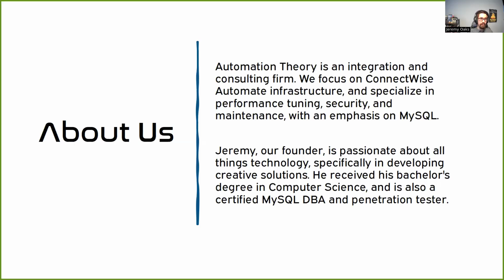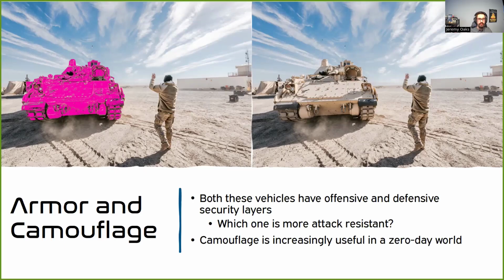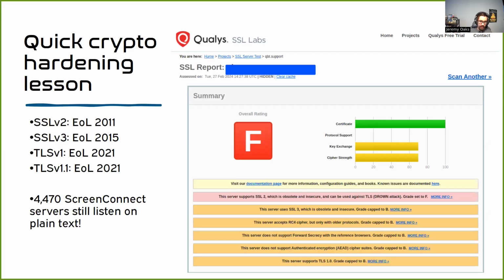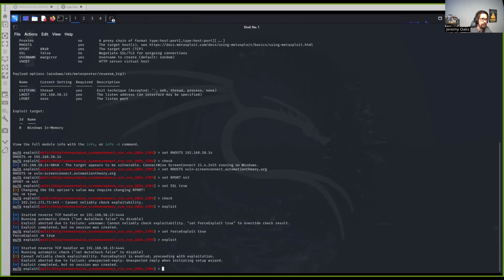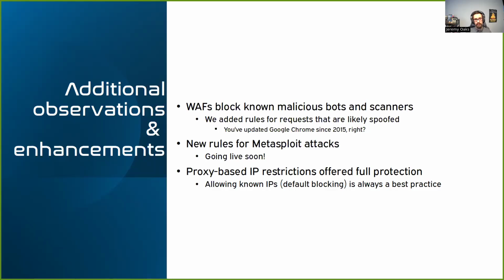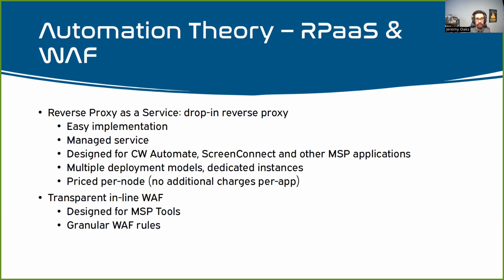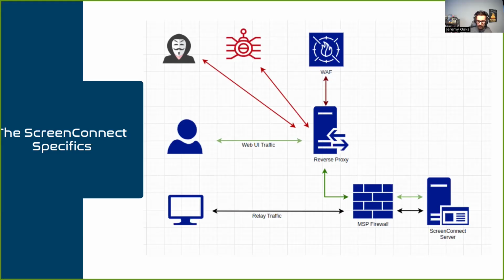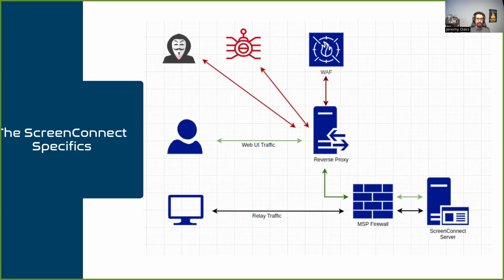Securing ScreenConnect in a Zero-Day World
This webinar covers ScreenConnect security in a zero-day world. In light of CVE-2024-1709, we cover the threat landscape for MSP tools, enumeration problems, and how to solve them. This includes a demo of the CVSS 10 RCE vulnerability and how it can be stopped with a reverse proxy and a WAF.

About Jeremy Oaks
Jeremy is the founder of Automation Theory. He is passionate about all things technology, specifically in developing creative solutions. He received his bachelor's degree in Computer Science from the University of Wisconsin-Superior and is also a certified MySQL DBA and penetration tester.

About Automation Theory
Automation Theory is an integration and consulting firm for MSP tools, specializing in infrastructure. We focus exclusively on maintenance and security, ensuring fast, stable, and secure MSP tool stacks.